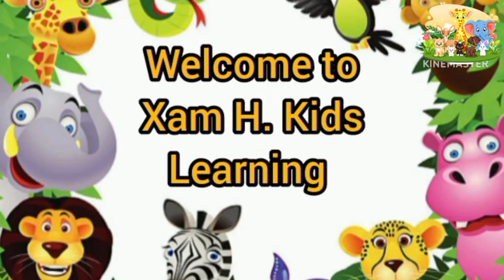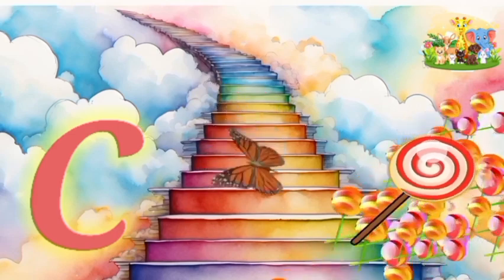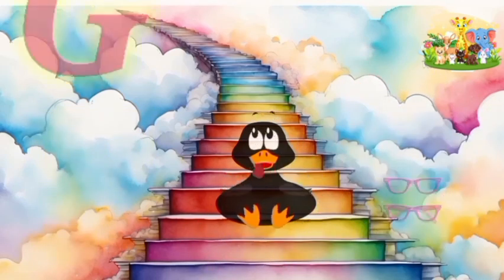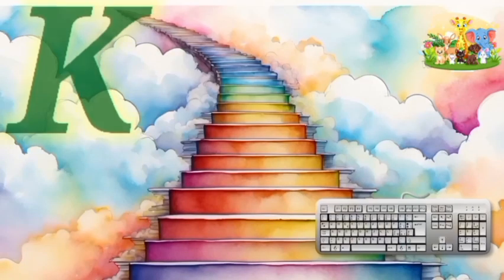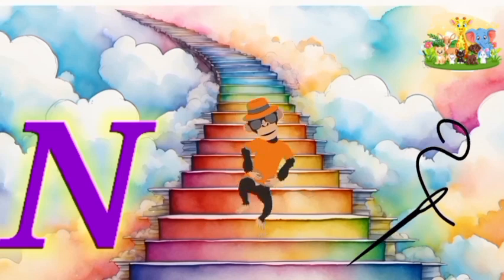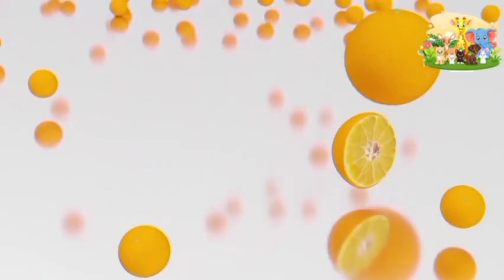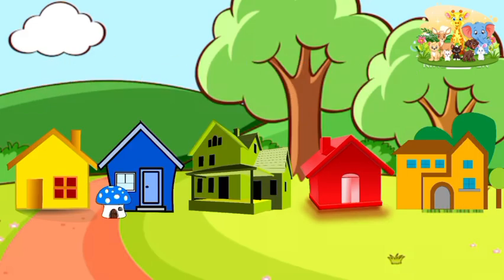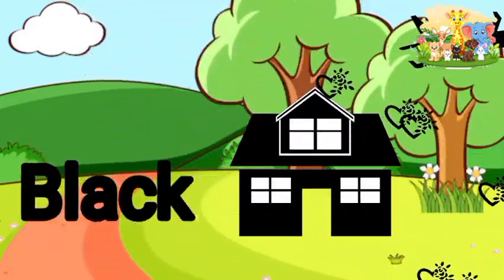ABC Phonics song| Alphabet letter sounds | ABC learning for toddlers | ABC nursery rhyme(2)